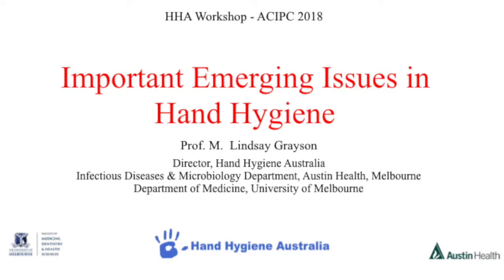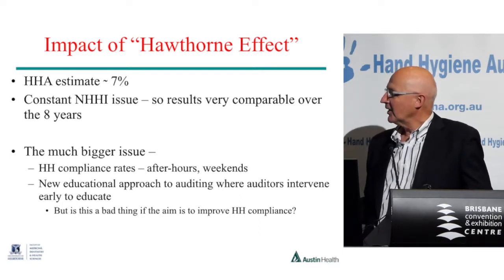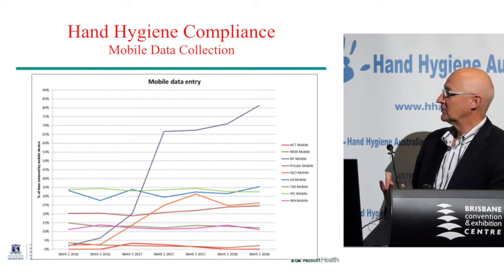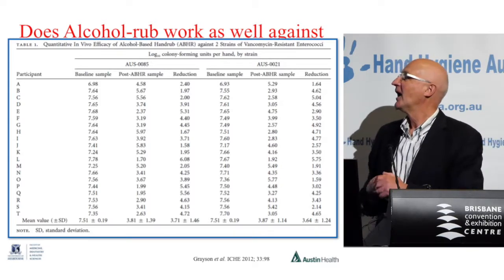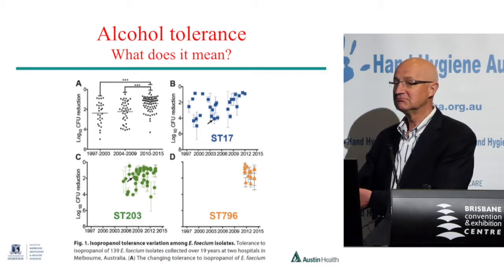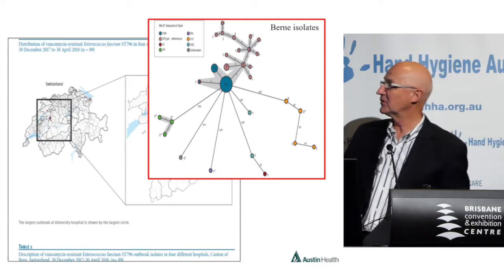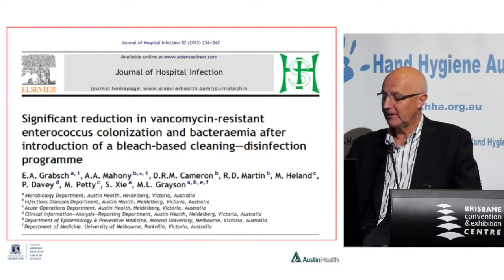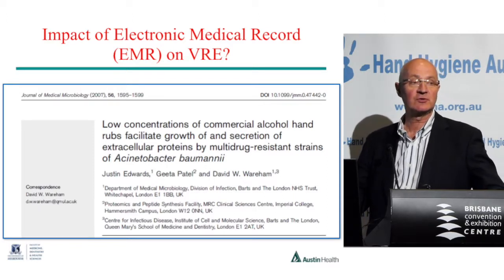Important Emerging Issues in Hand Hygiene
Professor Lindsay Grayson tracks research into reduced effectiveness of alcohol against some organisms, establishing authoritative perspective on alcohol use with an emphasis on concentration levels.